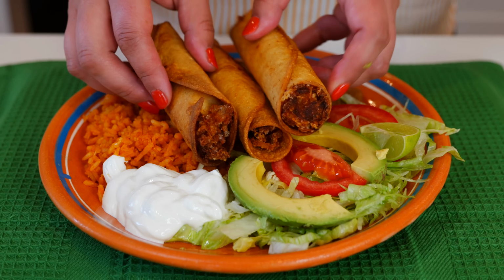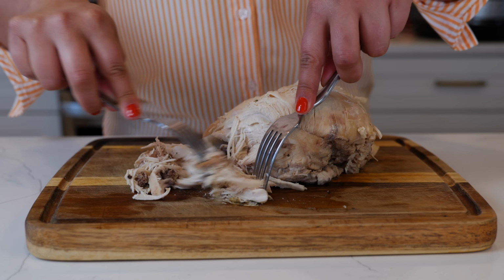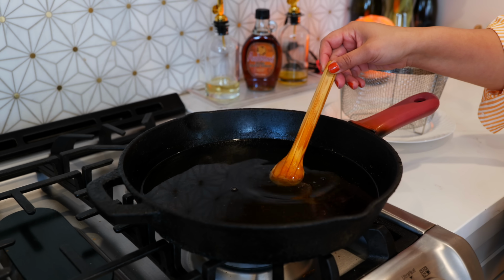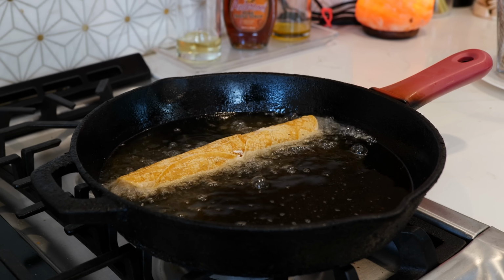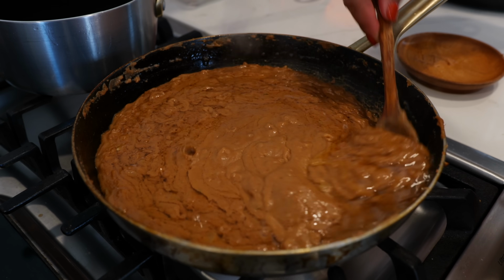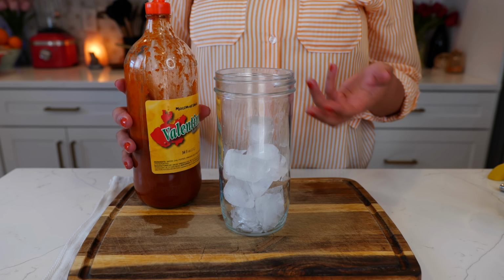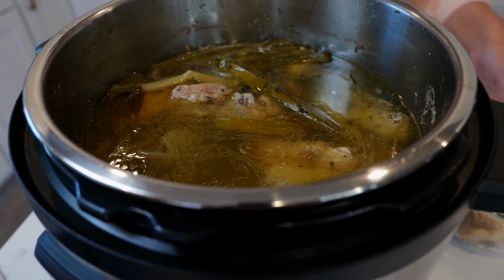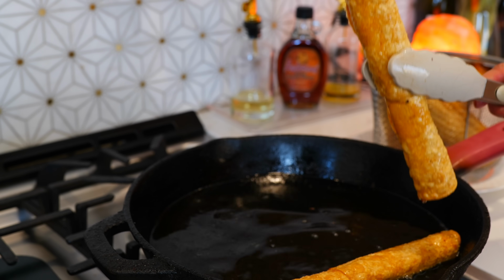I made EXTRA LARGE TAQUITOS ( Taco shop plate )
Thank you for your support ❤️ For more delicious recipes, visit our I’m delighted to show you the best way to make Easy Mexican restaurant quality Taquitos, Mexican rice, refried beans, and a refreshing drink 😋

08:15 Mexican Chicken & taquitos prep
Corn tortillas
frying oil
1 whole chicken
11 cups of water
1 onion
3 green onions
1 leak
3 bay leaves
1/2 garlic bulb
1/2 oz of dried epazote or a fresh bunch (Alternative: Cilantro or  flat-leaf parsley)
1/2 Tbsp of salt (I like it salty with 1 1/2 Tbsp of salt- Please adjust to taste)

03:44 Easy refried beans
1/2 onion
1 serrano or jalapeño pepper
4 cups of pinto beans (freshly made or 2 20oz cans)
3 Tbsp of beef tallow + additional 3 Tbsp Hot to pour into beans (alternative: Oil of choice, lard, vegetable shortening)
1 tsp salt (please adjust to taste)

05:55 Easy Mexican rice
2 Tbsp of oil of choice
2 Cups of long-grain rice
1 tsp ground cumin
1 tsp garlic powder
1 tsp onion powder
8oz can tomato sauce
3 1/2 cups of water ( I use less as suggested to prevent mushy rice; Unless you live in an arid climate)
1 Tbsp chicken bouillon
Optional for Extra flavor a spring of cilantro
*cook for 18 minutes on med heat then turn off and let sit for 5 to 8 minutes
*once cooked you can fluff with a fork leave the lid off a few more minutes and serve Corazón

06:54 Mexican refreshing drink
12oz mineral water
Dashes of Valentina hot sauce or use your favorite
1 tsp guajillo chili powder (skip if you don’t have access to it)
A few sprinkles of tajín
Juice of half lemon or lime
Ice
*This drink will help you stay hydrated during the HOT Season 🥵
07:35 Serving taquitos with iceberg lettuce, tomato, avocado, lime, sour cream, salsa of choice

Tip❣️Make the chicken in advance and you’ll have this recipe done in less than 45 minutes. Yes, that includes all the recipes shown in this video. Best of all you save your family so much money by cooking at home. You got this! Your family is worth every minute you spend loving them. Thank you for being part of our cooking channel, my sister and I continue to pray for you daily and keep you in our thoughts as we prepare our family meals. Never ever lose your faith and may God continue to bless you all 🤍 Steph & Cloud